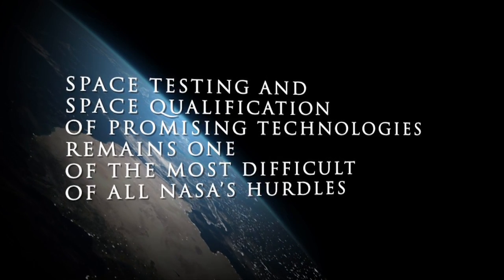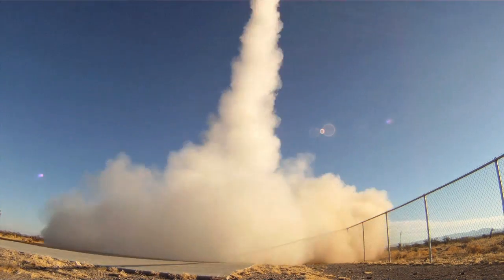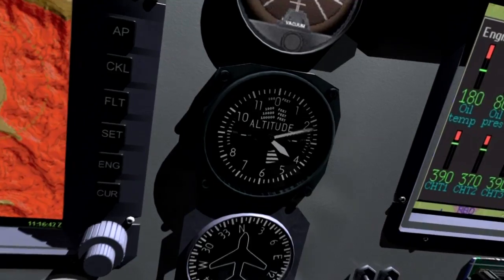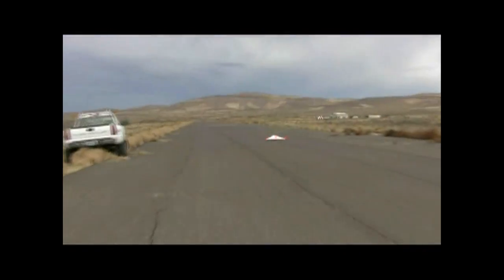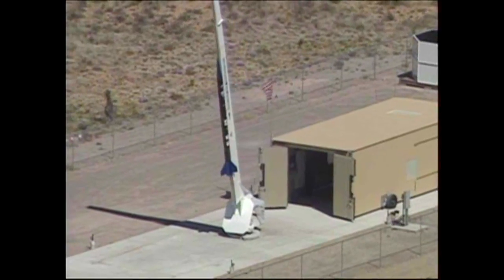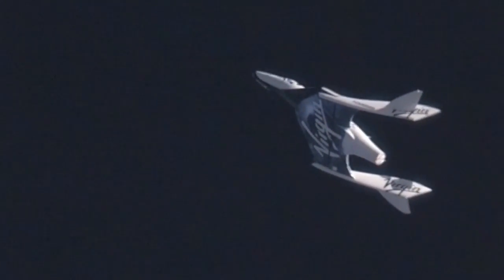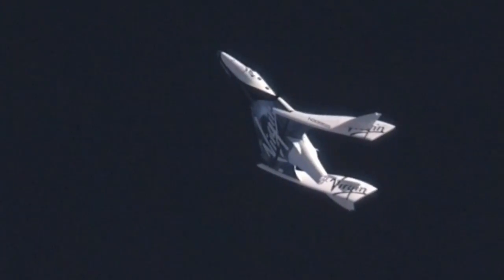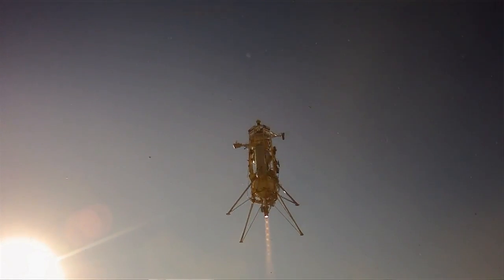NASA's Flight Opportunities Program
The focus of NASA's Flight Opportunities Program is to facilitate low-cost access to suborbital space, where researchers can test technologies using commercial space vehicles. The Agency is encouraging the growth of this emerging industry.

The suborbital environment is the region of the Earth's atmosphere between altitudes of 65,000 feet and 350,000 feet where technologies encounter many of the same conditions as spaceflight such as weightlessness, increased radiation and vibrations on launch and landing. The flights can quickly test and validate these new technologies before launch to the International Space Station or further into space.